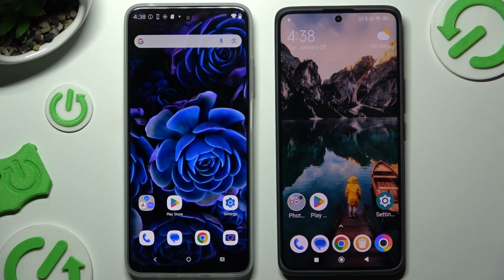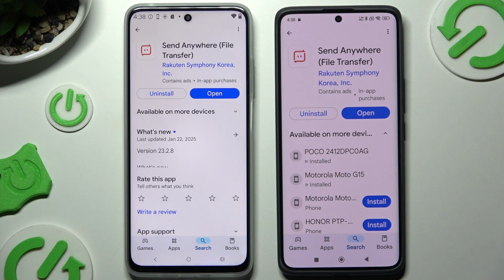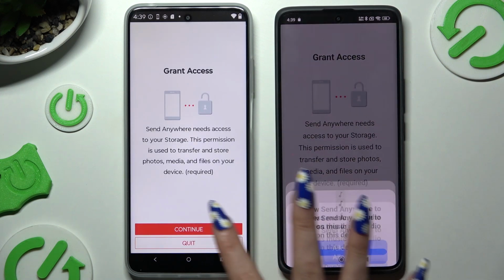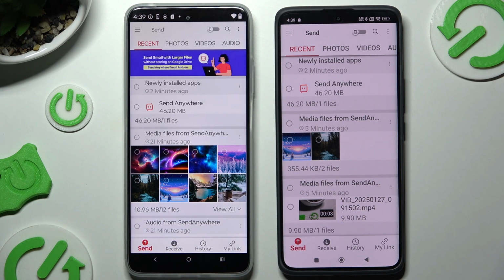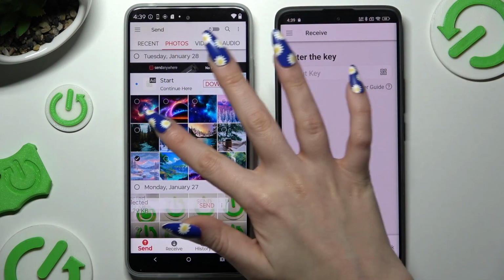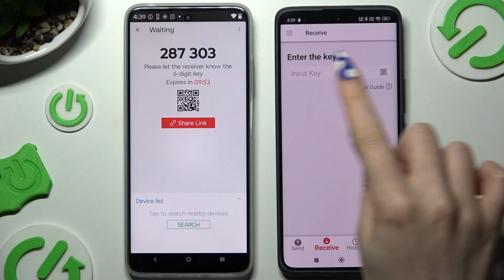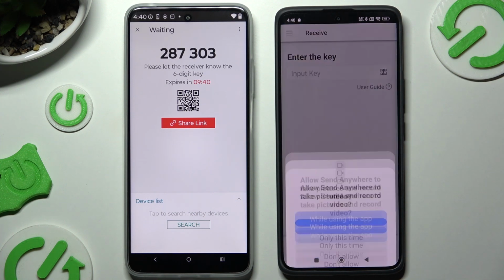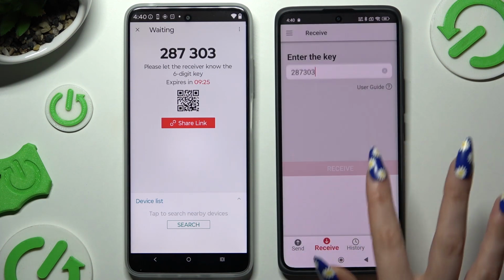How to Transfer Files from MOTOROLA Moto G 2025 to Android Device - Send Anywhere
Want to quickly transfer files from your MOTOROLA Moto G 2025 to another Android device? The Send Anywhere app makes it easy to share photos, videos, documents, and more without losing quality! Follow our steps, install the Send Anywhere app on both devices and learn the simple steps for a fast and secure wireless transfer!

How to Share Files from MOTOROLA Moto G 2025 to Android via Send Anywhere?
How to Move Files from MOTOROLA Moto G 2025 to an Android Device Using Send Anywhere?
How to Send Files from MOTOROLA Moto G 2025 to Android Wirelessly with Send Anywhere?
How to Transfer Data from MOTOROLA Moto G 2025 to an Android Device Using Send Anywhere?